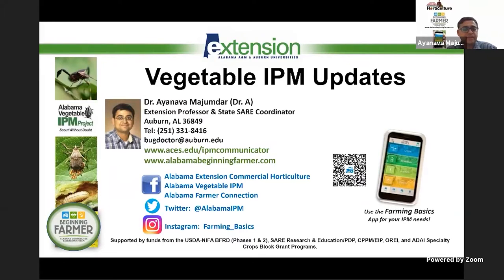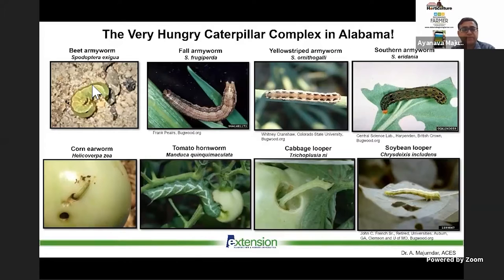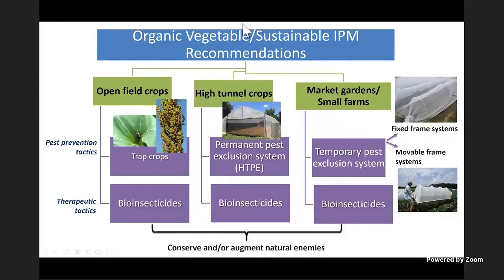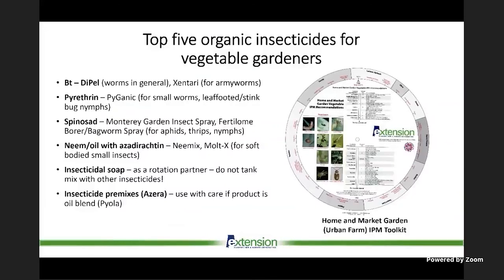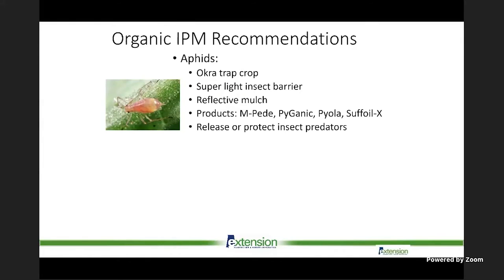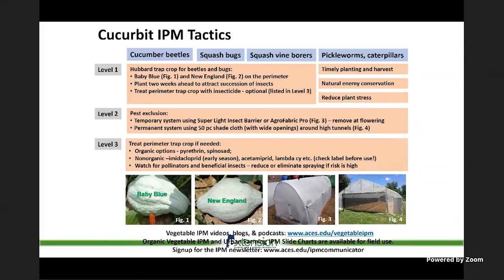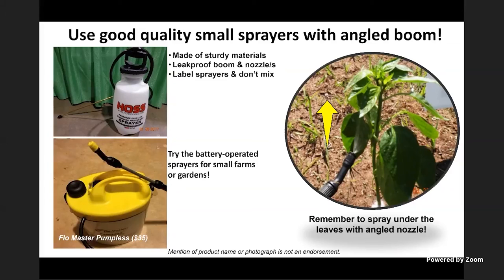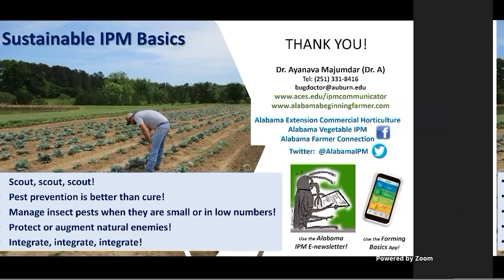September 2021 Vegetable IPM Updates